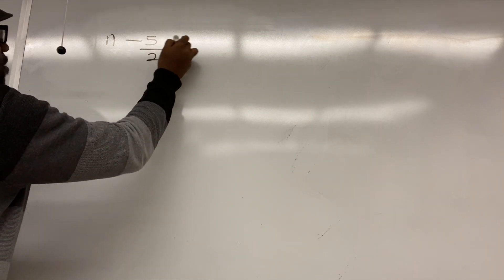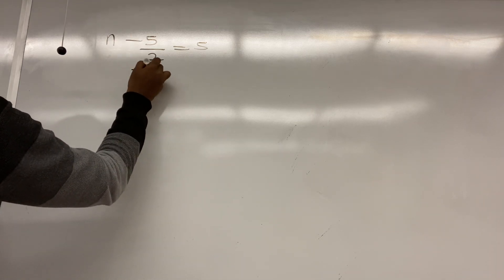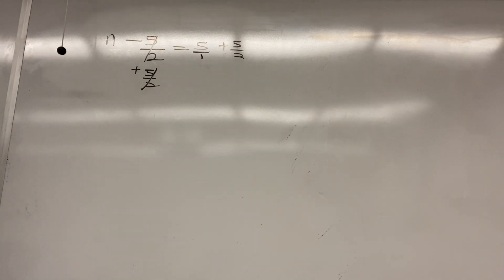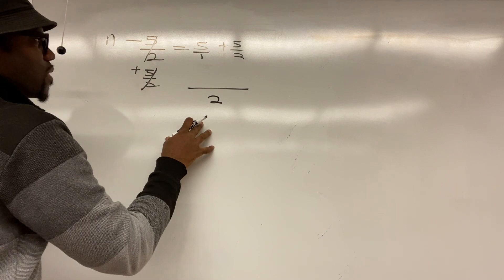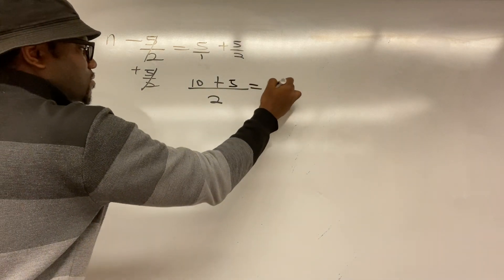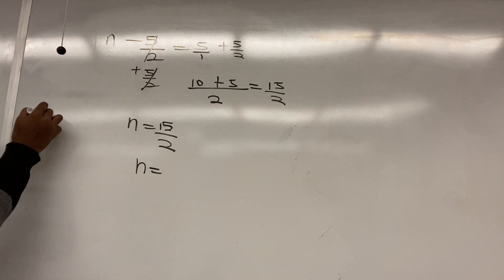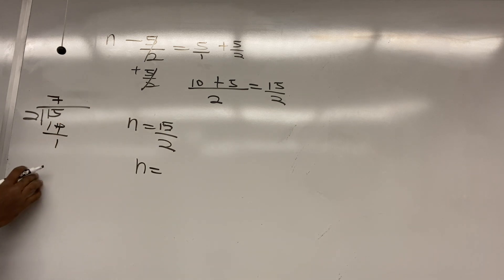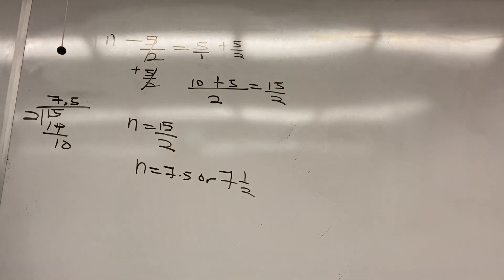A simple walk through of this math problem